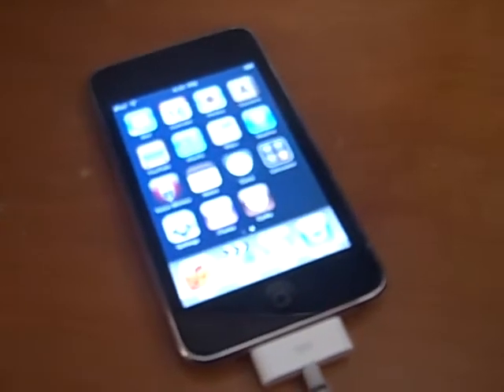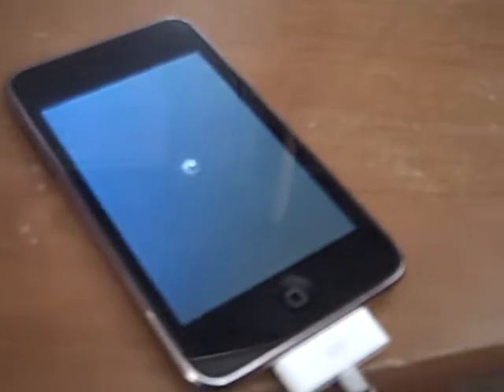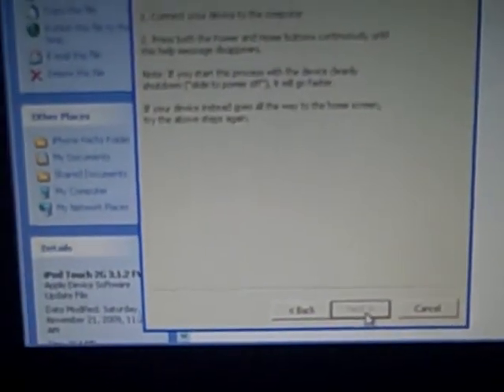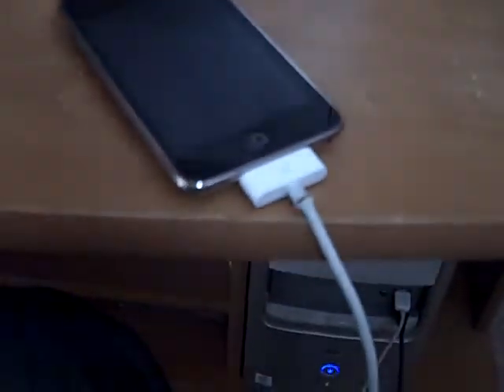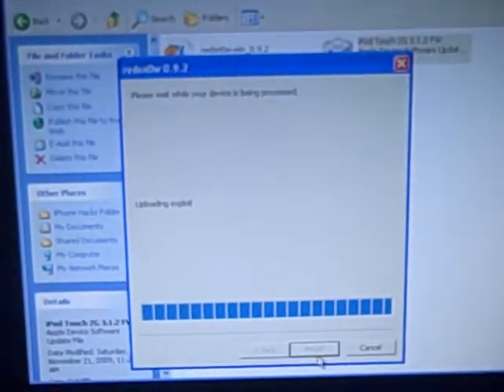How to re-boot iPod Touch MC model 3.1.2 (tethered jailbreak)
USING REDSN0W

Downloads:
redsn0w 0.9.2